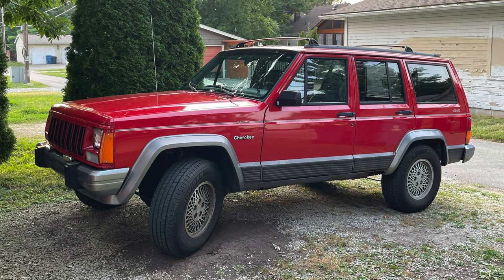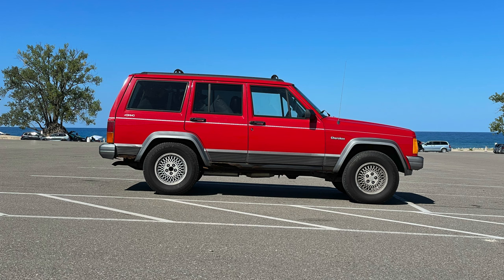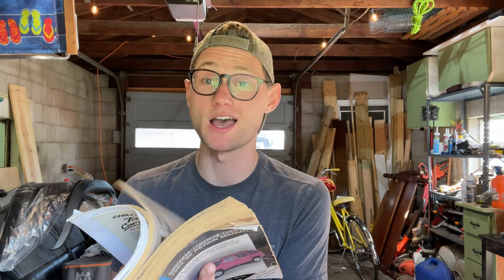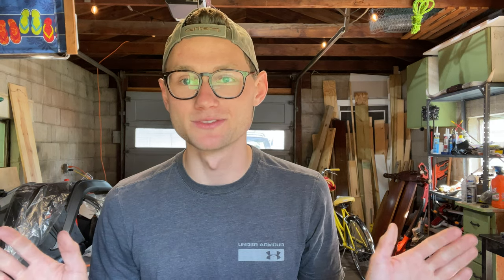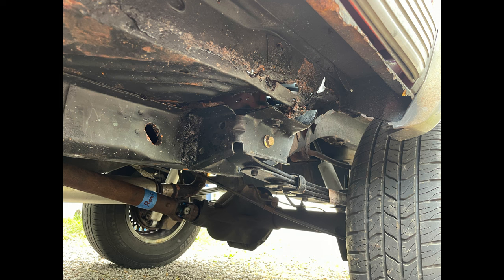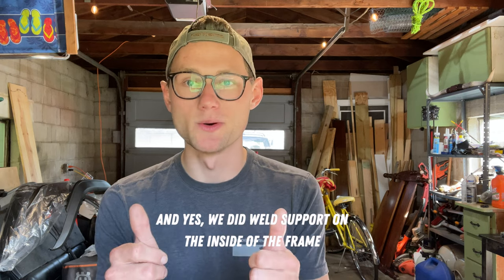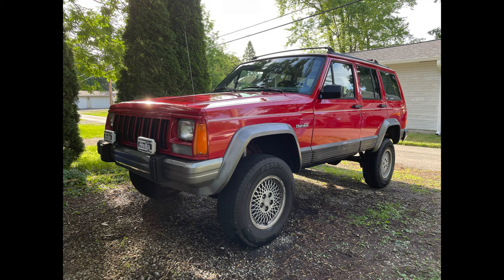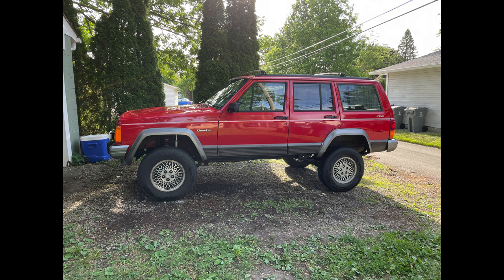I Bought a 1996 Jeep Cherokee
I sold my Moab Wrangler and bought a 1996 Jeep Cherokee (Country trim) for my new overland build. Just thought I'd give a little introduction to this new chapter. I purchased the Cherokee in June of 2021 with 135k miles and so far I have installed a 3" lift and repaired/replaced the following:

- Sway bar links
- Ball joints
- Adjustable track bar
- Steering stabilizer
- Tie rods
- Drag link
- Leaf springs
- Coil springs
- Lower control arms
- Shocks
- Idle air control valve
- Oil pressure sending unit
- Power steering hoses
- Headlight wiring
- Fog lights
- New battery
- Spark plugs, wires, and distributor cap
- Rear speakers
- Two fabricated brake lines
- Rear wheel bearings and seals
- Rear driveshaft universal joints
- Transfer case drop

Great resources to check out:
- Knowledgable friends
- Chilton Manual or Haynes Manual
- Jeep forums (There's probably someone else who has had your problem)
- Other YouTube channels: OutJeeping, ChrisFix, 1A Auto

- Brad